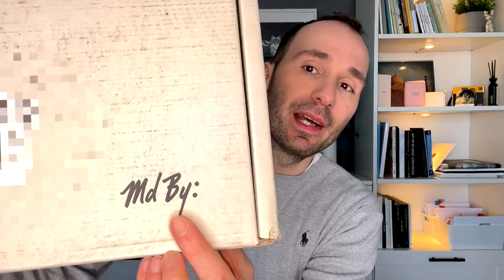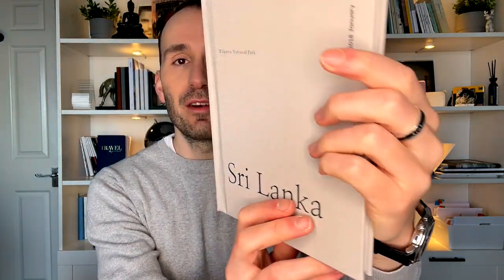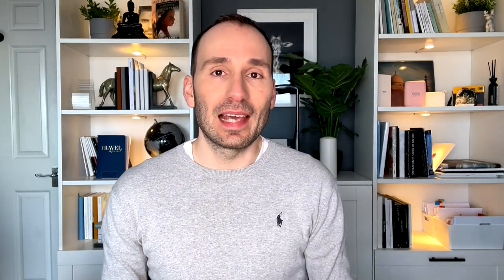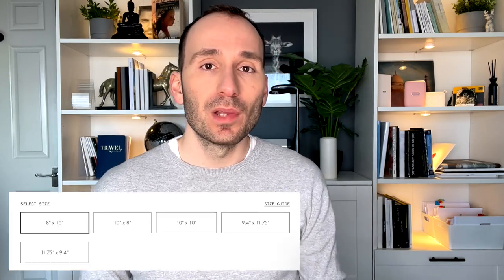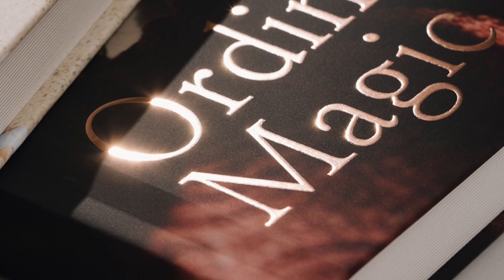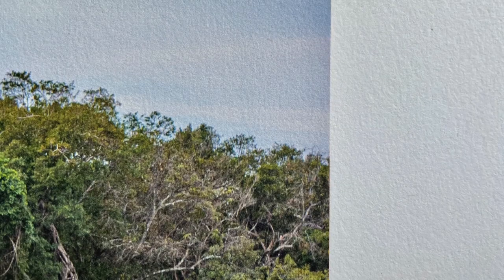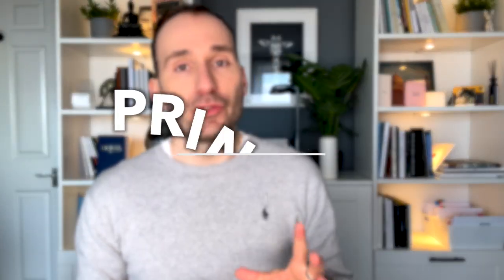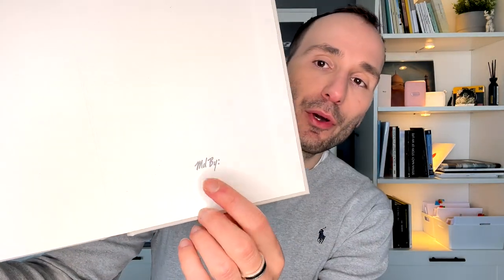NEW! MdBy Photo Book Review (by Blurb)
This is a brand new photo book company still in its Beta phase but you can already view and order these amazing, stylish photo books. Worldwide shipping coming later this year!